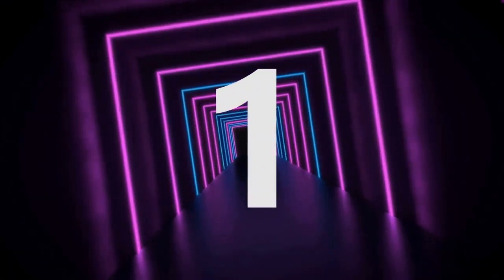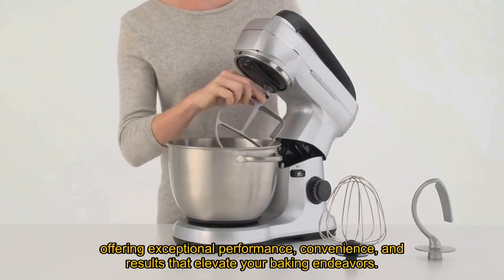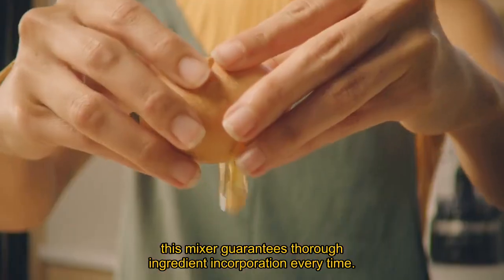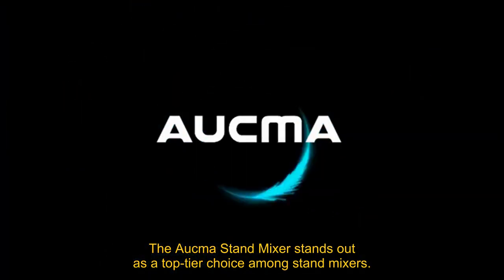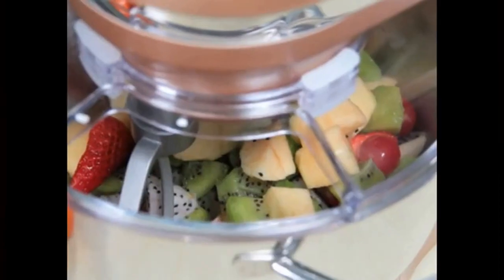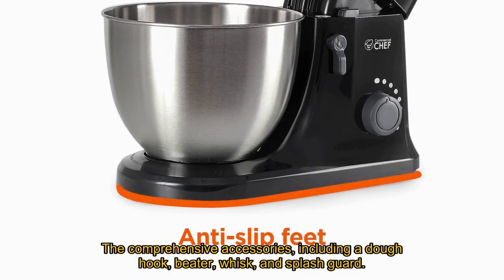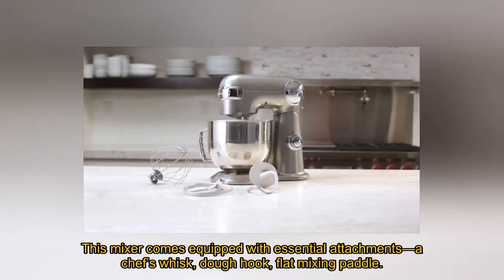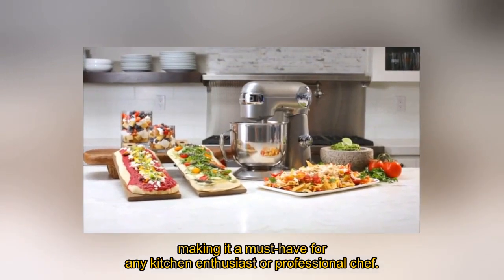Top 5 Best Stand Mixers On Amazon 2024 - From Hamilton, KitchenAid, Aucma, Commercial, Cuisinart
Top 5 Best Stand Mixers On Amazon

00:20 🔹 1.Hamilton Beach Electric Stand Mixer
01:15 🔹 2.KitchenAid Classic Stand Mixer
02:25 🔹 3.Aucma Stand Mixer
03:35 🔹 4.Commercial Chef Electric Stand Mixer
04:35 🔹 5.Cuisinart Stand Mixer

🌟 In this video, we're unveiling the Top 5 Best Stand Mixers on Amazon, handpicked to transform your kitchen into a baking haven. From powerful motors to sleek designs, we've got the ultimate mixers that cater to all your culinary needs. 🍰✨

🔍 Dive into the details and discover why these stand mixers made it to our top picks. Find the perfect balance of functionality, style, and durability. Links to each mixer are in the description below!

🛒 Ready to elevate your baking game? Click the links to grab your favorite stand mixer on Amazon. 🥧👩‍🍳